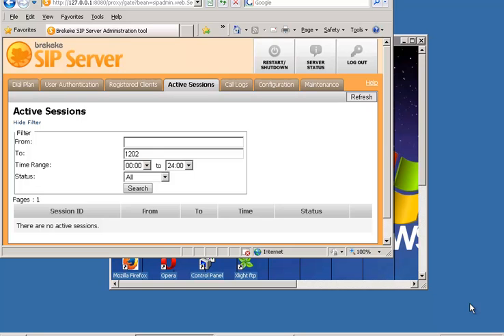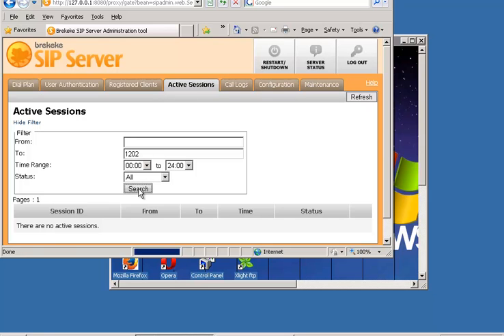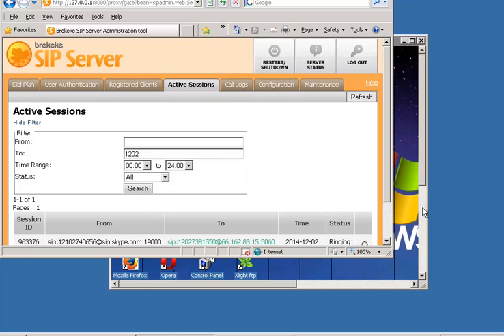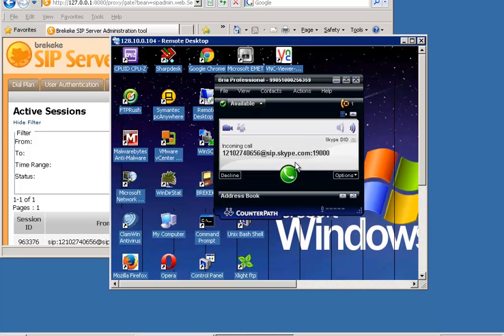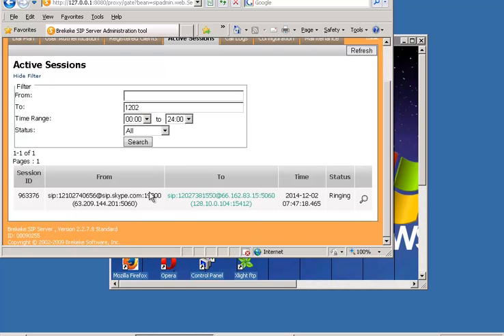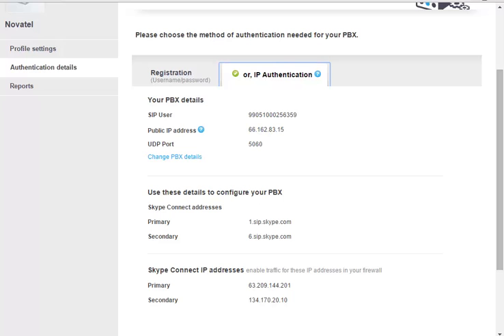Skype Connect IP Authentication Brekeke Sip Server Inbound Calling Tutorial [PRIVATE VIDEO]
For Skype Support Team